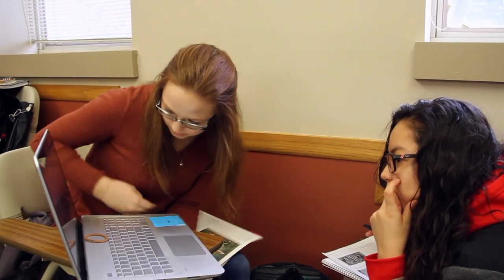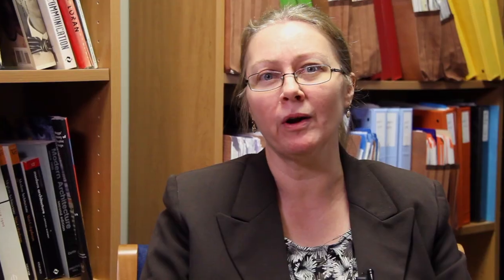Why Should I Study Art History?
By understanding the artistic and aesthetic elements of history, we are able to further our understanding of society and culture. Art history relates to anything in any field and Simpson's art history minor program helps its students find the connection of it in every day life.